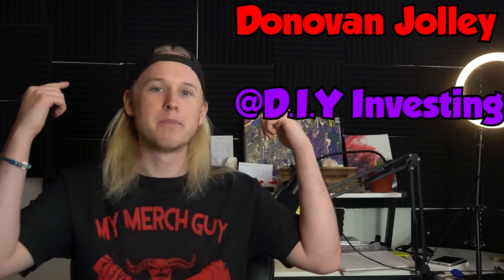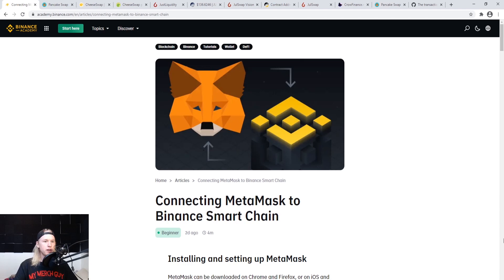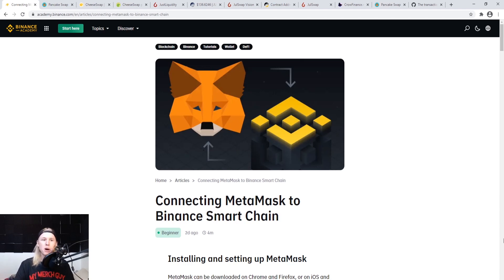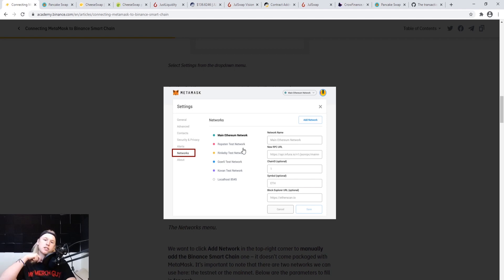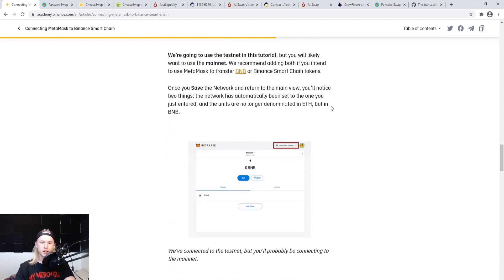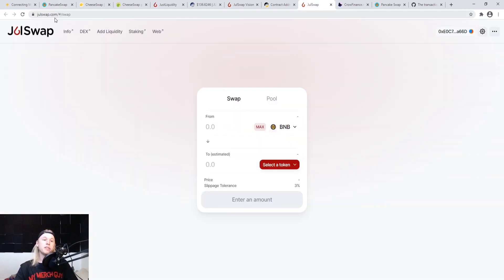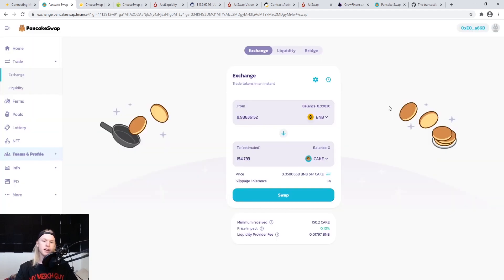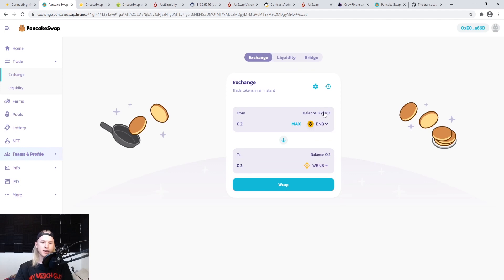How To Set Up The Binance Smart Chain With Metamask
Welcome back!

Binance is MOONING! Many of the coins on the BSC are EXPLODING and are printing hundreds of percent gains! Today, I will show you how to set up the Binance Smart Chain to Metamask and Swap using some of the best methods on BSC!

TradingView @DIYInvesting